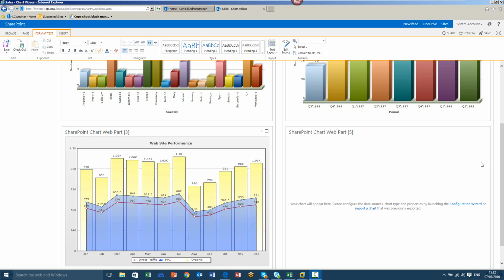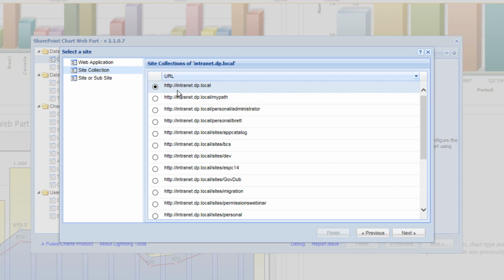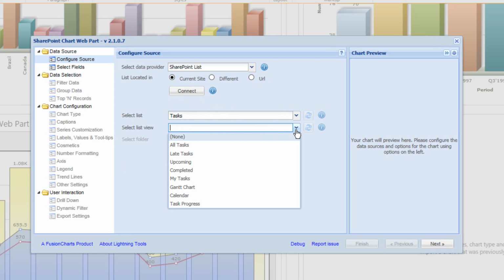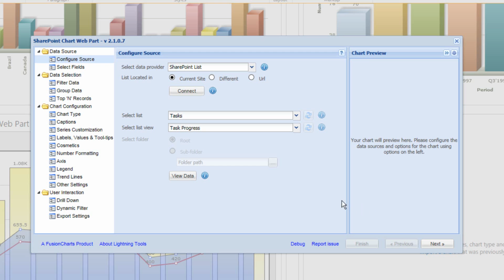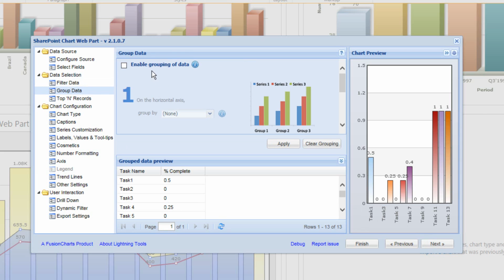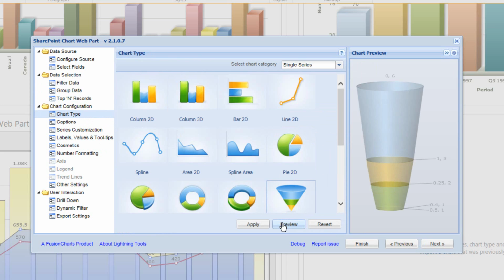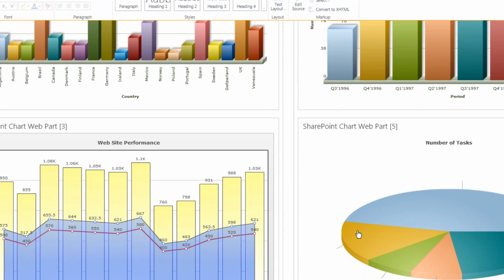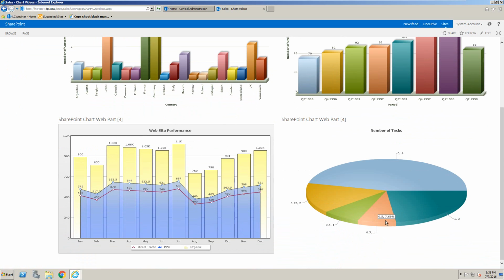SharePoint List Chart